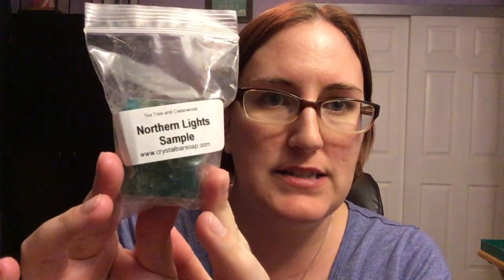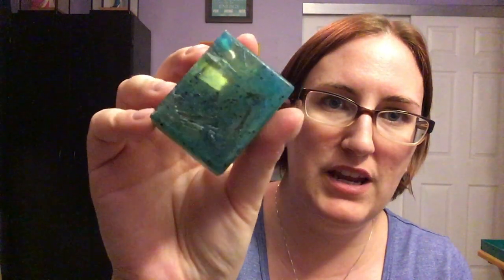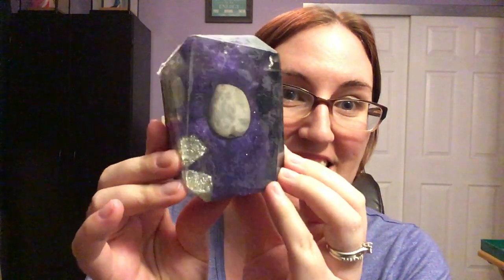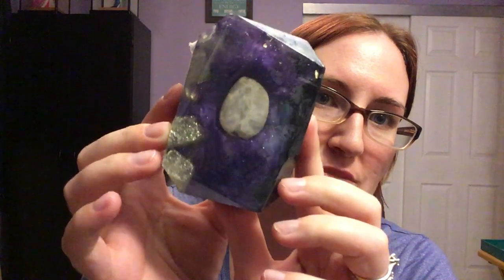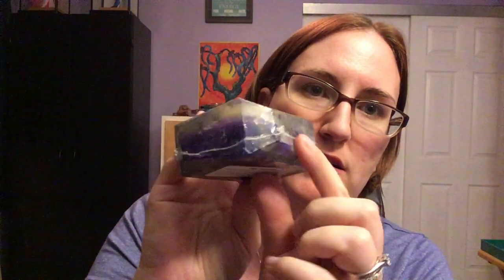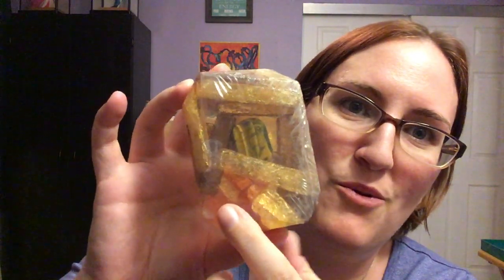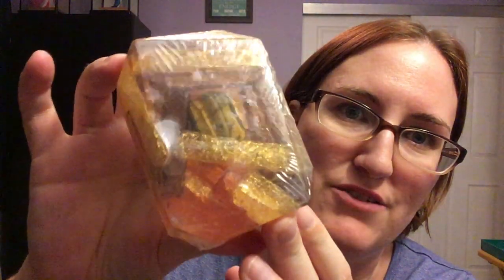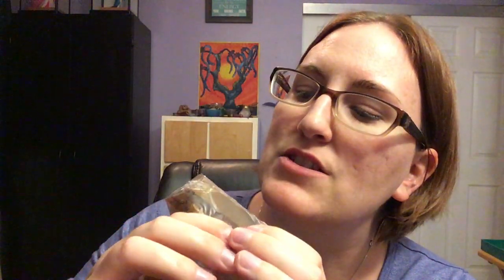Crystal Bar Soap Haul Unboxing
These Crystal Bar soaps are freaking awesome! As shown in the video, I purchased 3 and they are as follows:

High Priestess - $14
Kingdom Within (Leo) - $14
Wild & Free - $12
*Free Sample of Northern Lights (retails for $14, includes Labradorite crystal)

Brightest Blessings,
 -Cory

HOW TO WORK WITH ME:

***Ready to book a Reading or Goddess Energy Session?